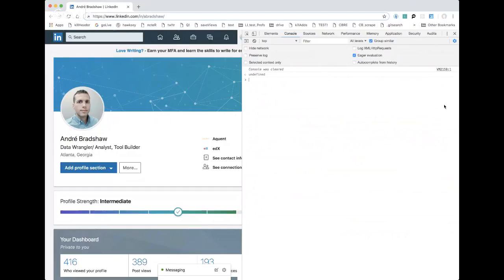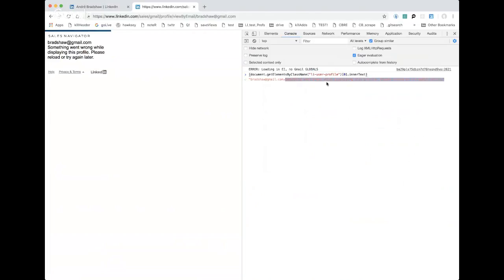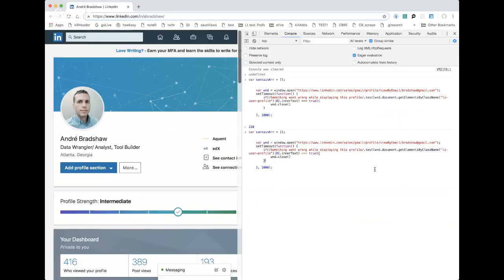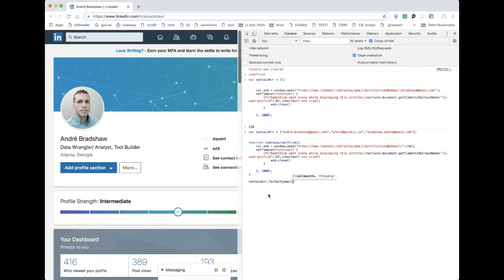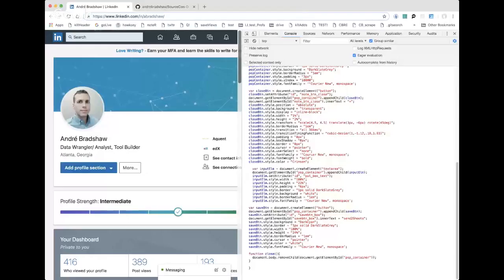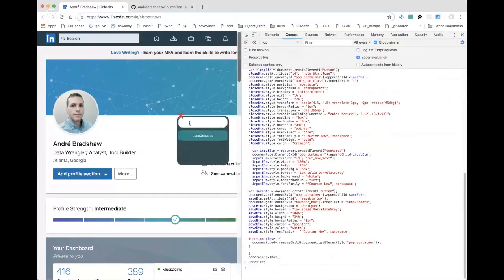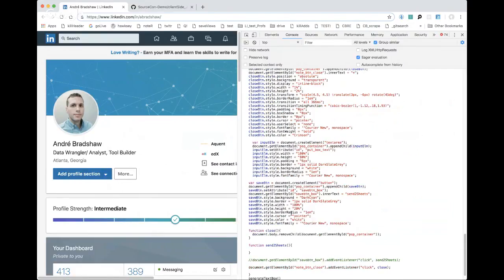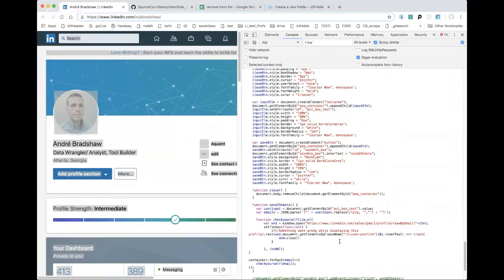Second Attempt: Validating LinkedIn Profiles from an email list